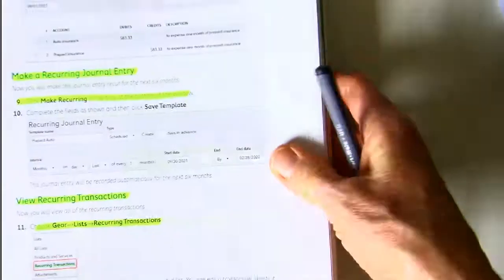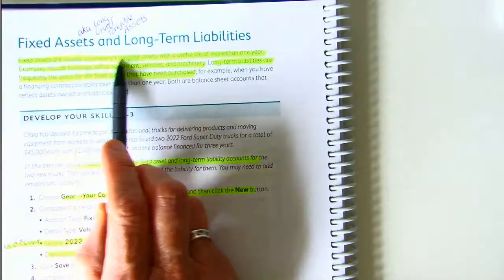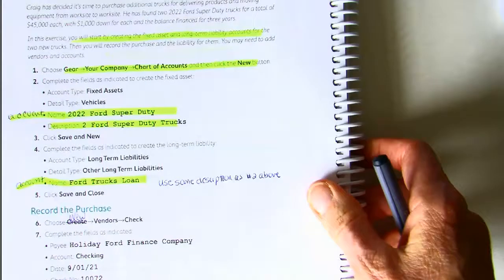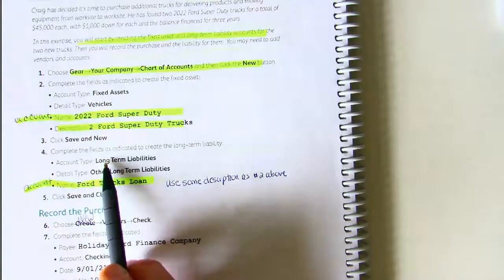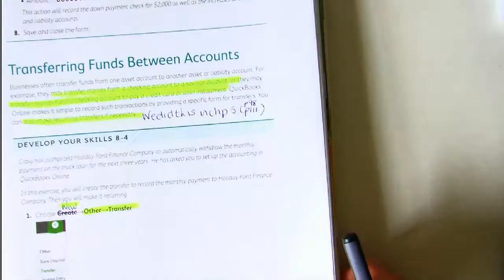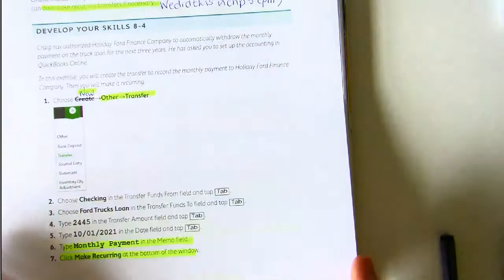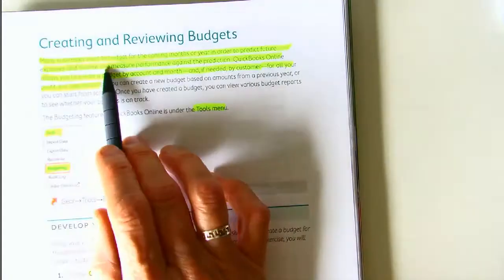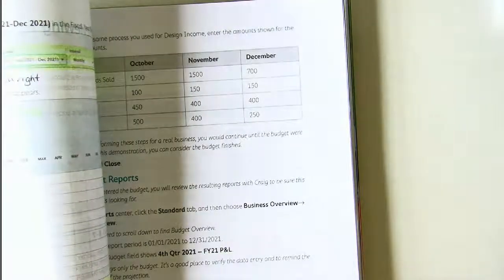ACC 206 Chp 8 Develop Your Skills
Computerized Accounting using QuickBooks